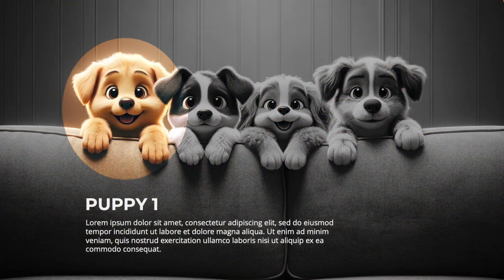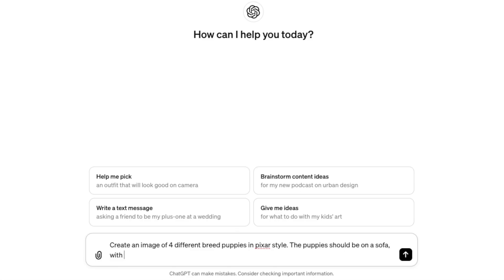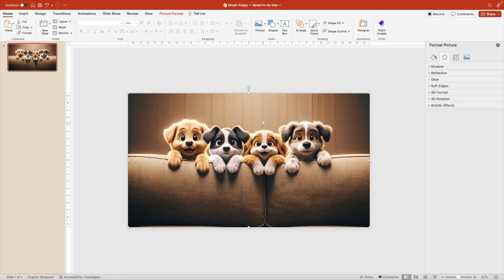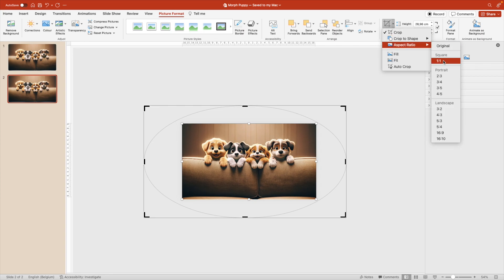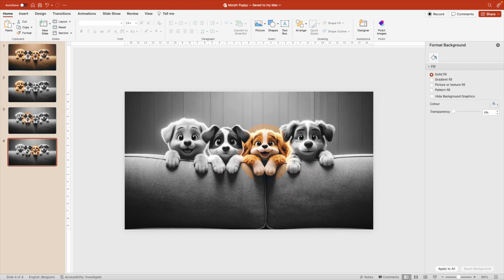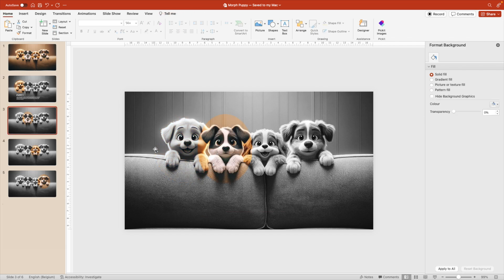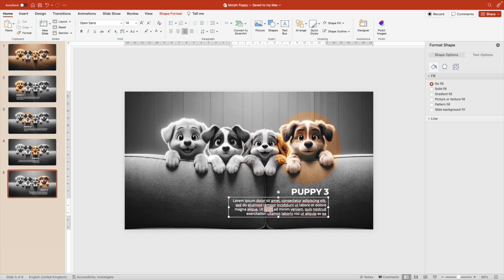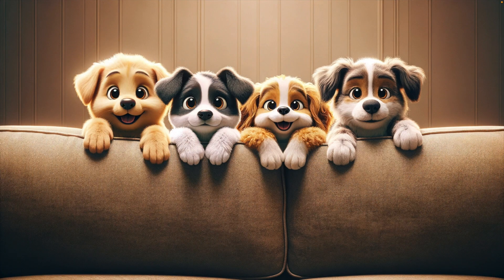SIMPLE Trick to HIGHLIGHT Images with MORPH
Timestamps:
00:00 Introduction
00:15 Creating the image
00:52 Creating the effect
02:36 Adding text
04:01 Animating

Unlock the secrets of PowerPoint with our quick and easy tutorial on using the Morph transition to highlight specific parts of your images, making your presentations instantly more dynamic and engaging.

Perfect for beginners and seasoned pros alike, this guide will walk you through the simple steps to add a professional touch to your slides.

No prior expertise required! By the end of this tutorial, you'll have all the tools you need to make your images pop and your slides stand out. Don't miss out on elevating your PowerPoint skills – watch now and transform your presentations into captivating visual stories.